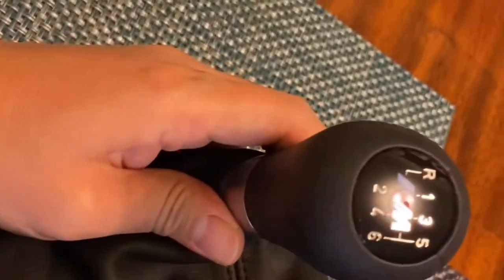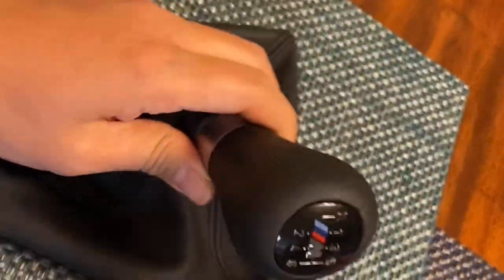BMW E92 M3 GET CERAMIC COATING + NEW MOD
Appreciate you guys for your support!